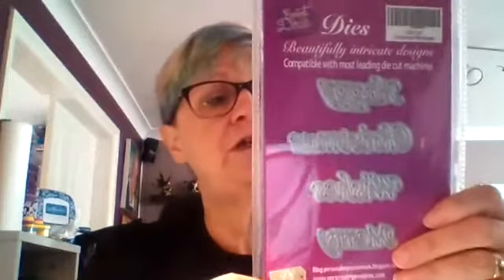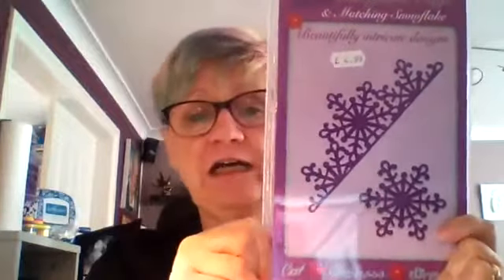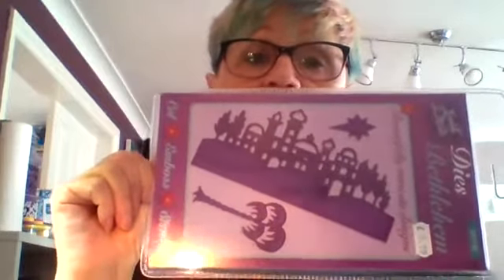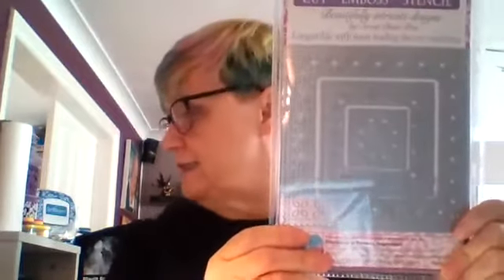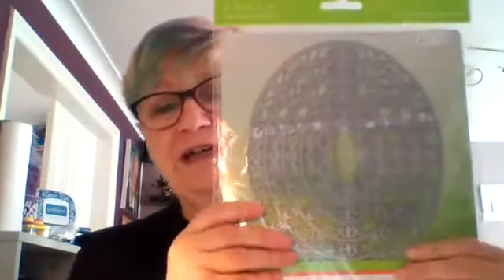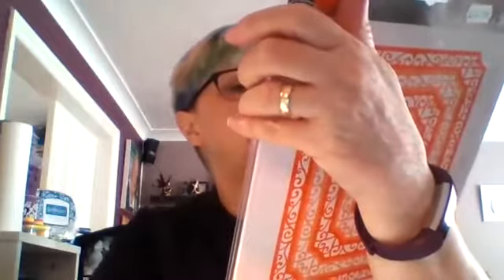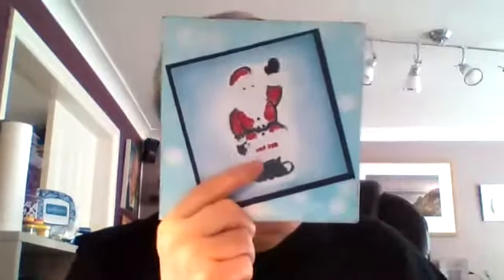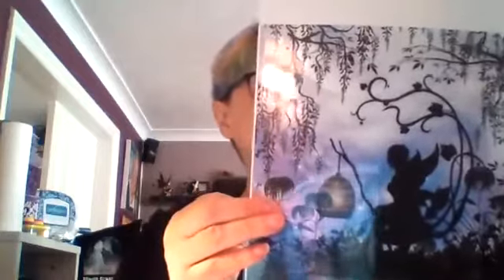Tonic & Sweet Dixie Products 4 08 17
Tonic Happy Penquin